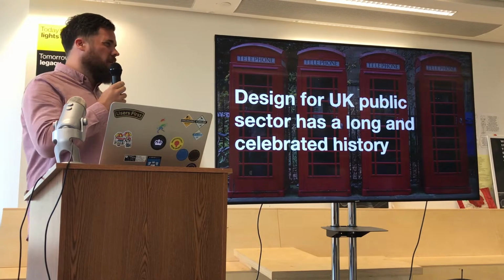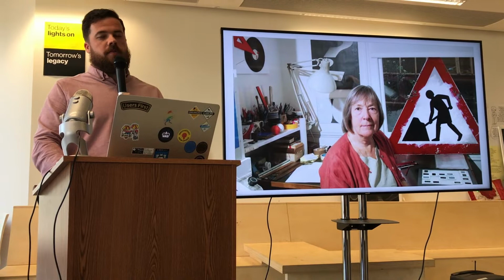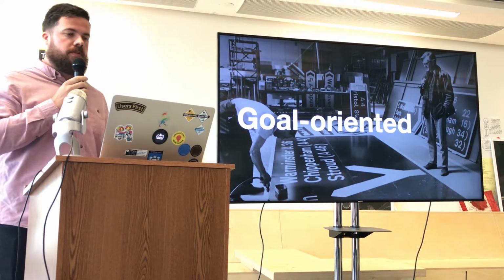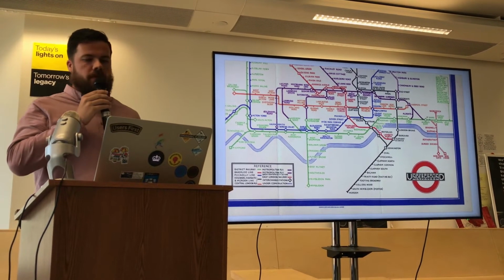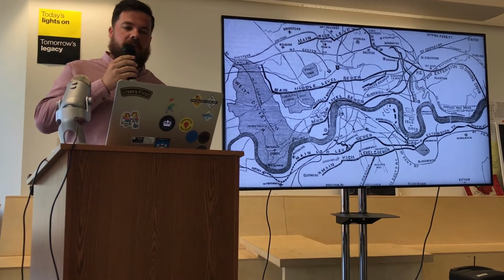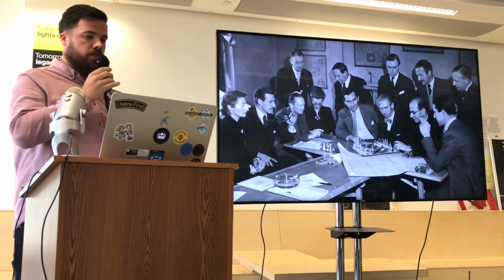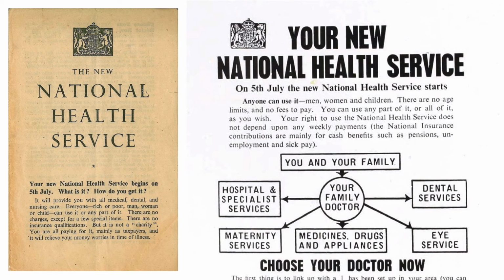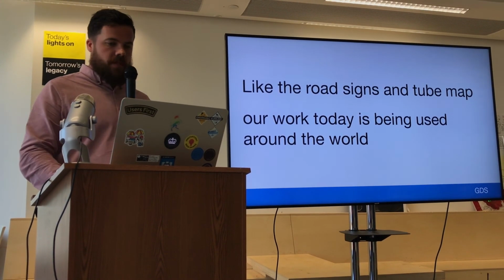History of Design in Government • Stephen McCarthy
On 22 August, Stephen McCarthy, Head of Design at GDS, gave a talk about the history of design in the UK public sector.